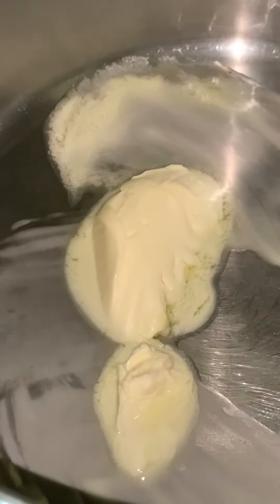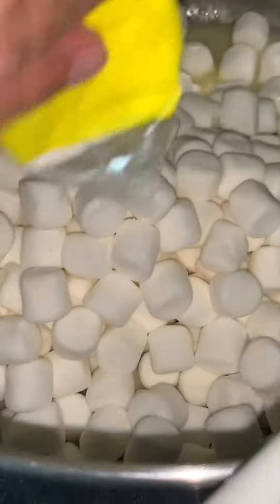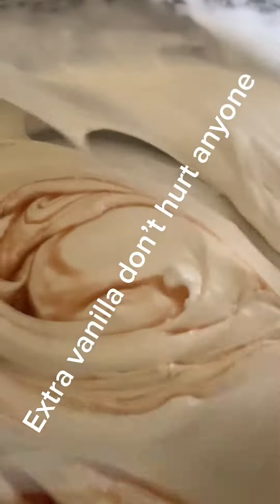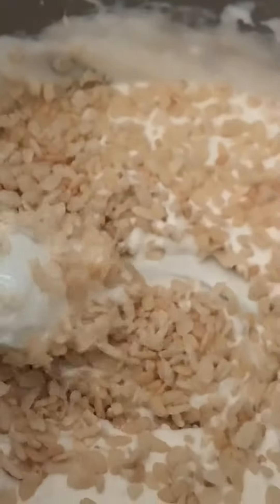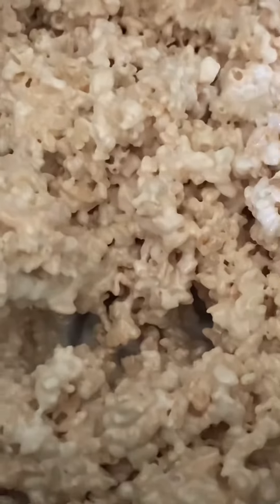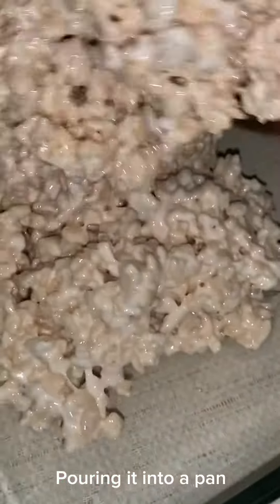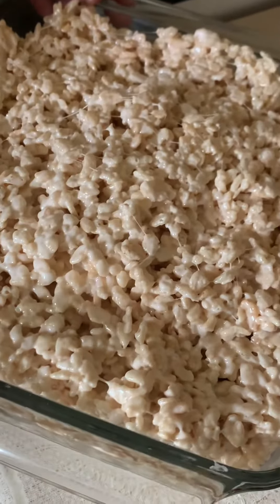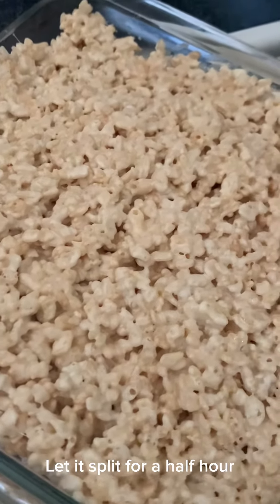Making yummy gooey rice crispy squares for the family ￼